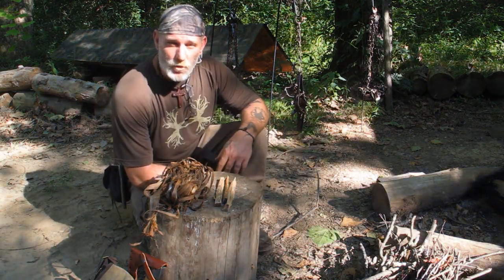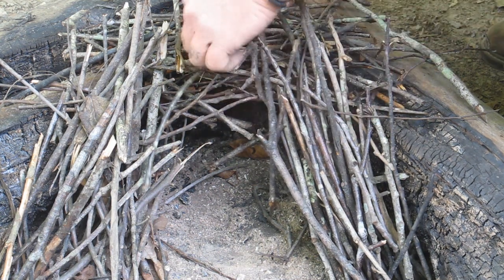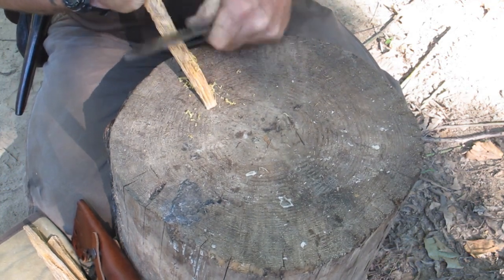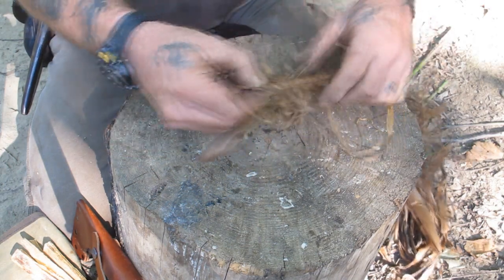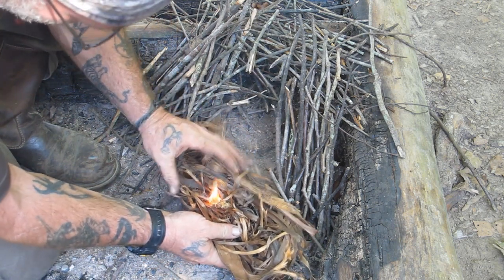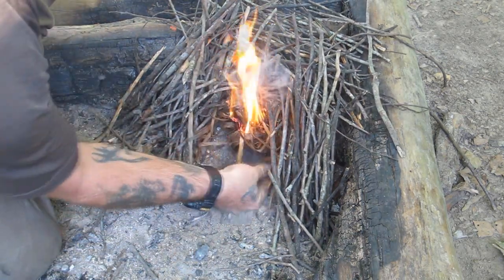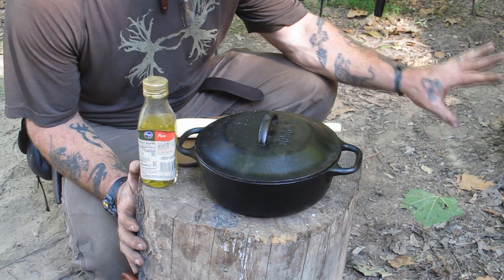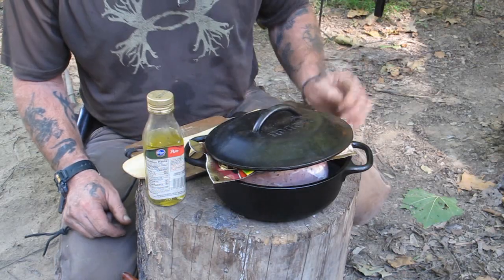Cast Iron Cooking Part 2 Pork Mash Cassarole